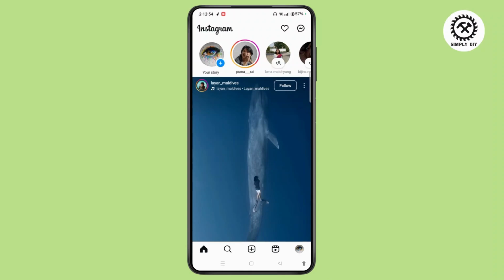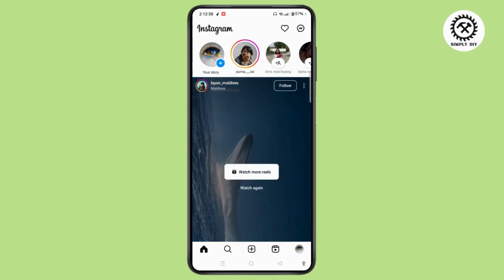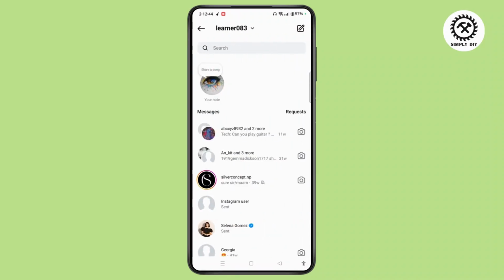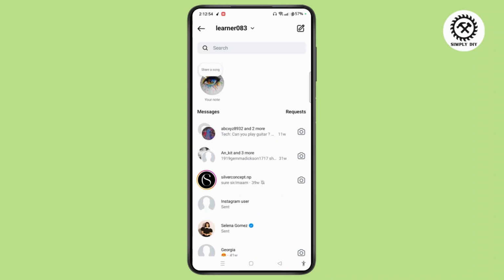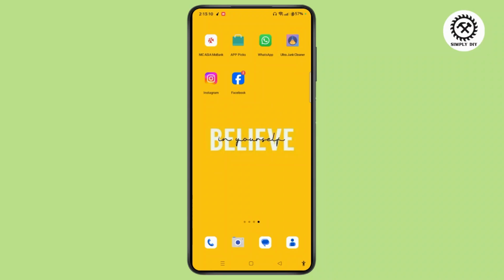How to do Half Swipe on Instagram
In this quick tutorial, we'll show you how to perform a Half Swipe on Instagram. This handy trick allows you to preview direct messages without marking them as read. Whether you're trying to sneak a peek or just curious, this guide will help you master the Half Swipe technique effortlessly.

Chapters:
00:00 - Introduction
Quick overview of what you'll learn.

00:05 - Launch Instagram App

00:10 - Access Direct Messages
Go to the Direct Messages section by tapping the DM icon.

00:15 - Select Conversation
Choose the conversation you want to preview.

00:20 - Perform the Half Swipe
Place your finger on the profile picture or name and swipe right gently.

00:30 - Preview Message
View a glimpse of the message without marking it as read.

00:40 - Conclusion